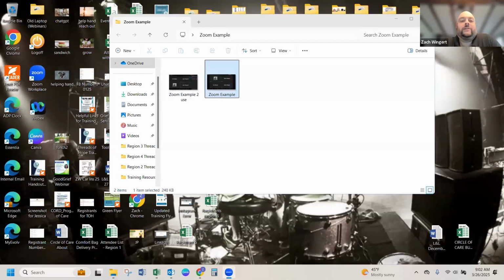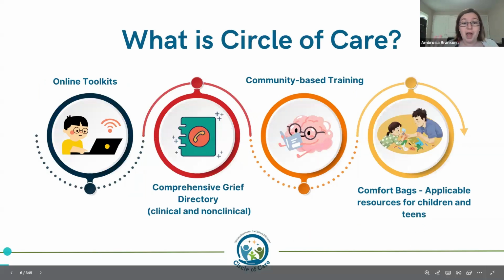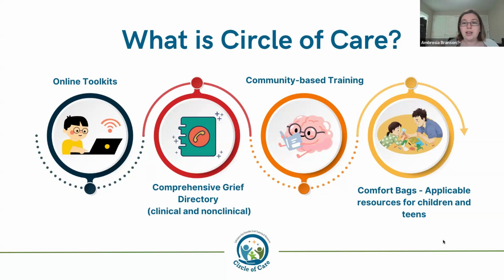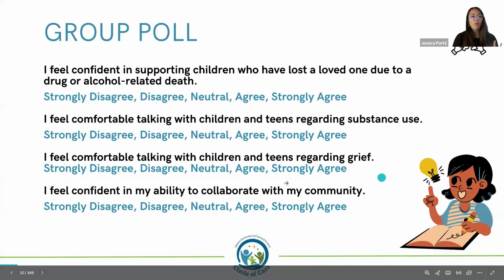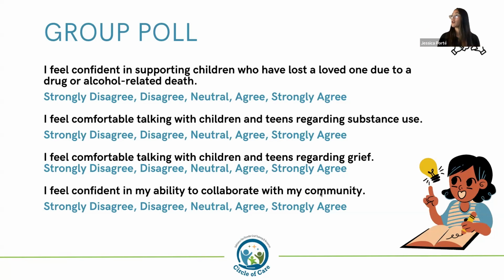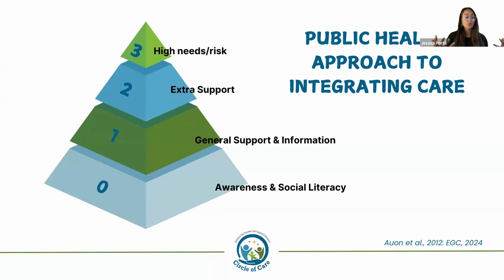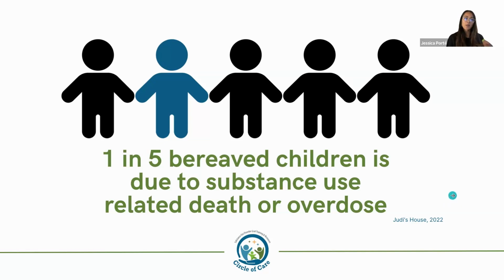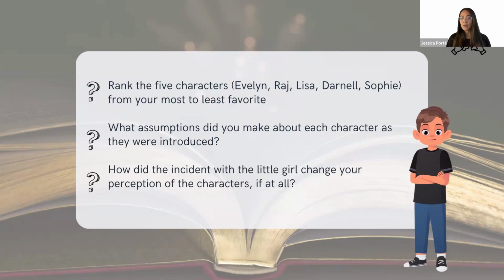Threads of Hope Day 1 Morning Part 1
In the first day of the Threads of Hope Training weekend, Jessica Porté leads the morning conversation about mental health and substance use disorders.